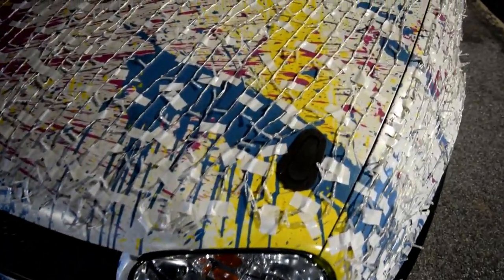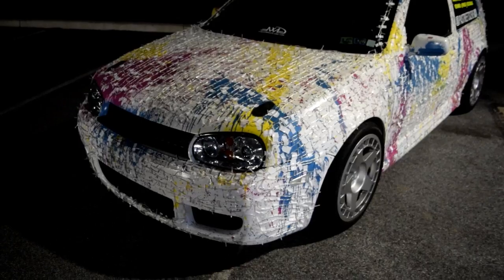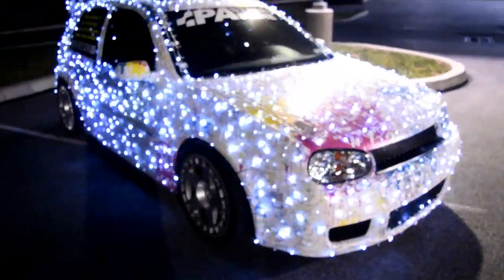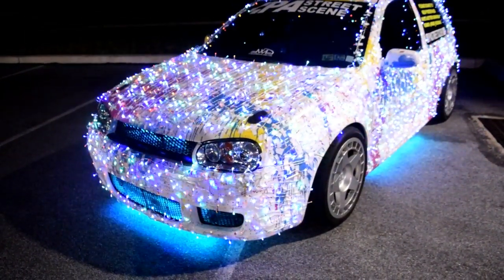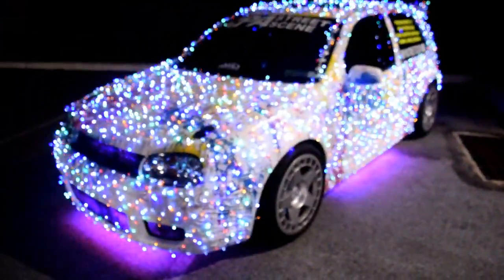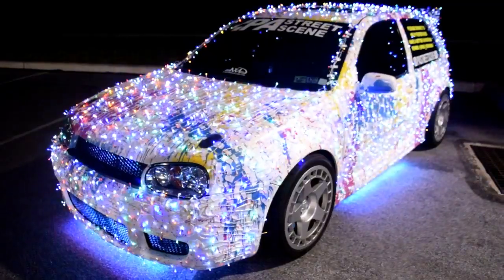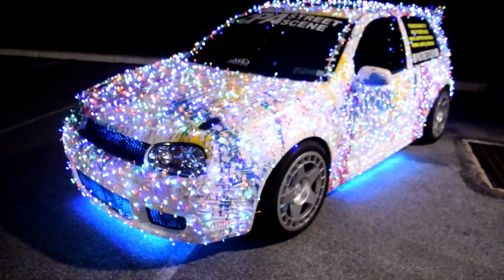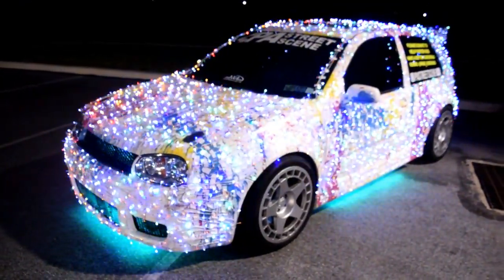We Wrapped My Car in 4,000 Christmas Lights AGAIN for Kids in Foster Care! Mk4 VW Golf R32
We Wrapped My Car in 4000 Christmas Lights To Raise Money for Kids in Foster Care! Mk4 VW Golf R32

Please help me raise money for children in the foster care system to have a better Christmas!

100% of the proceeds will be donated to Families United Network, Inc. Donations can be given in person if you see me around, online via PayPal at (note that it is for the fundraiser), or on Venmo at @PASS_kidsxmas!

Families United Network, Inc. is dedicated to strengthening families by providing children and youth with a safe, nurturing, community environment through a continuum of services, which focuses on reunification or permanency. Every dollar helps!